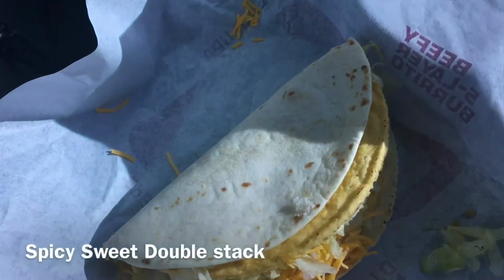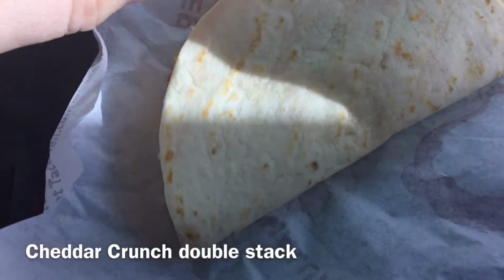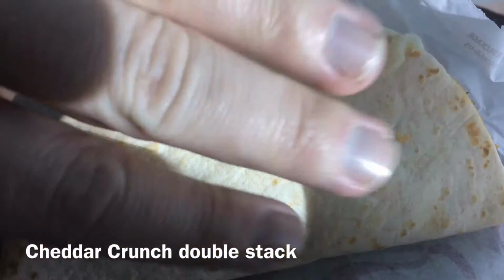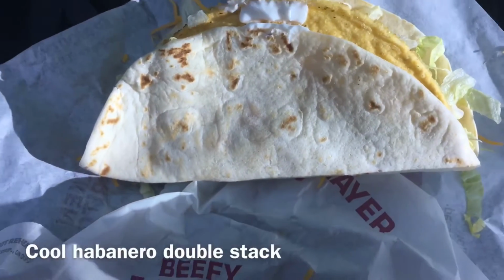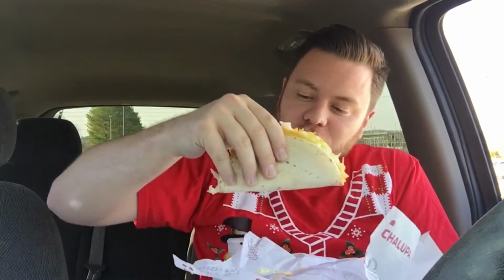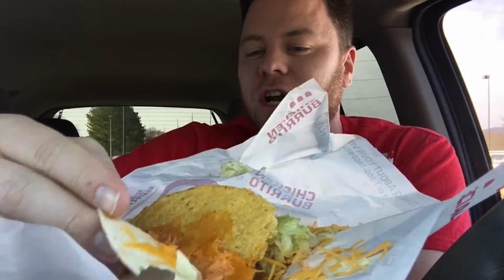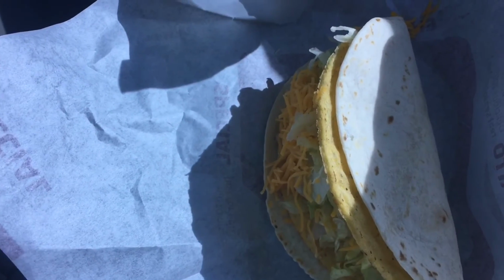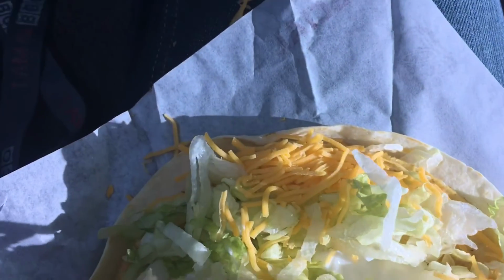FIRST TASTE! TACO BELL DOUBLE STACKED $1 TACO REVIEW: SWEET AND SPICY, CHEDDAR CRUNCH, COOL HABANERO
Taco Bell Double Stack

Taco Bell has new one dollar double stack taco starting 12/22. I review all 3 new combinations and rate them!!

MunchPak signup!! Get your own box every month!!

On Twitter The Showstopper